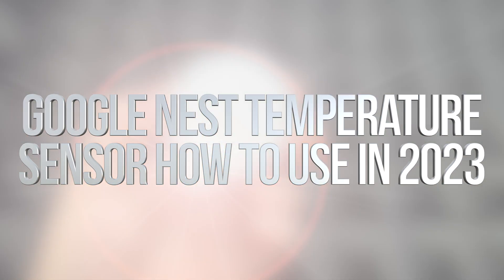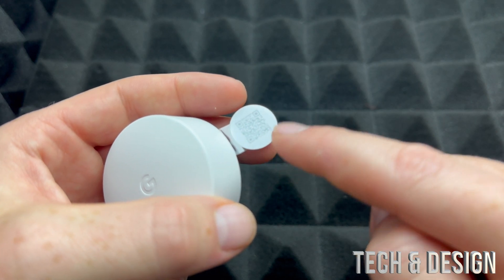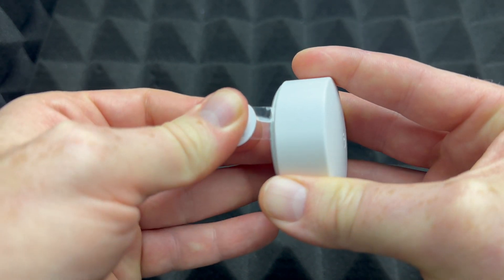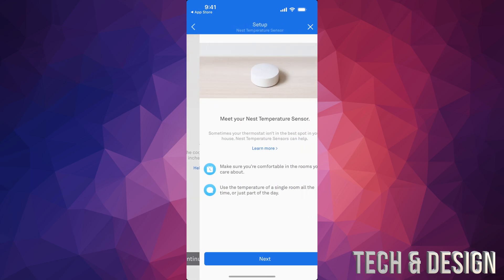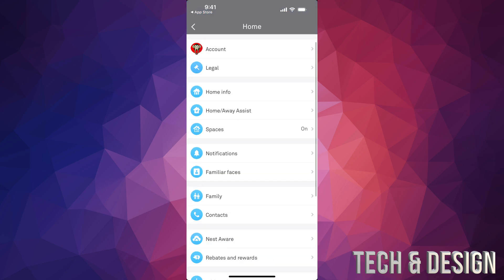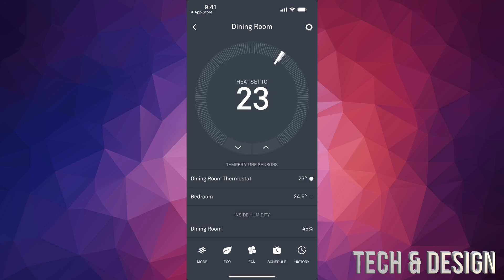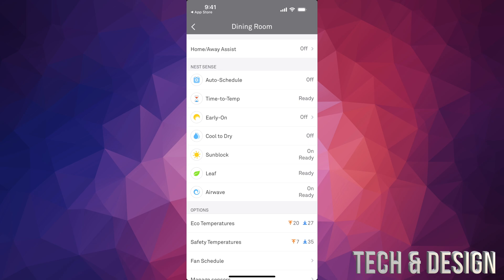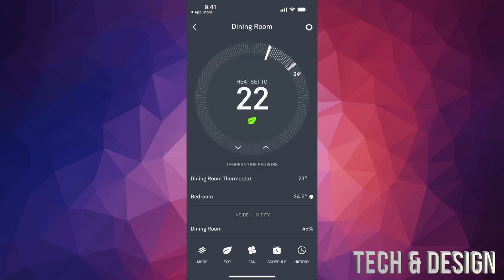Google Nest Temperature Sensor How to Use in 2023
How to use nest temperature sensor in 2023